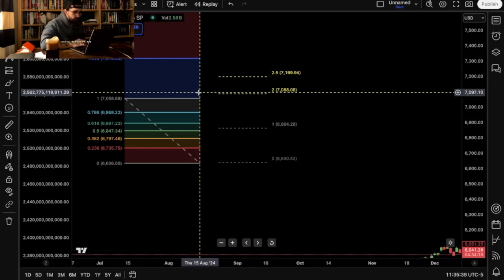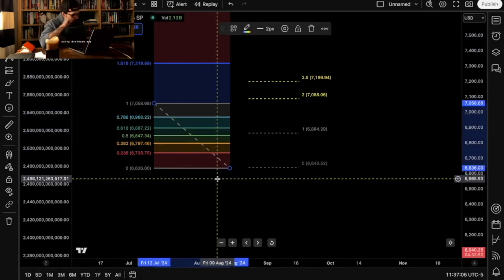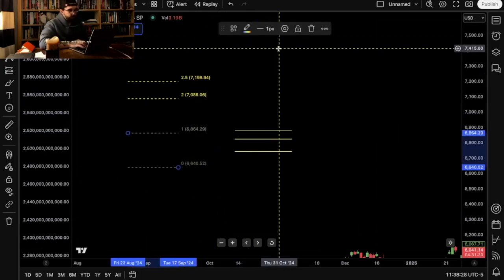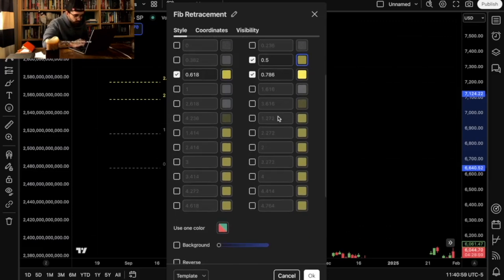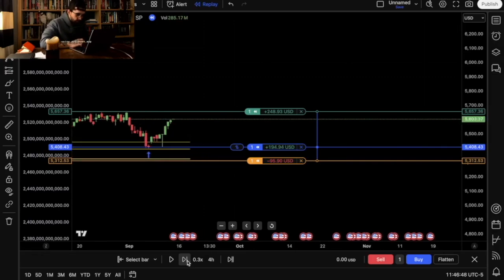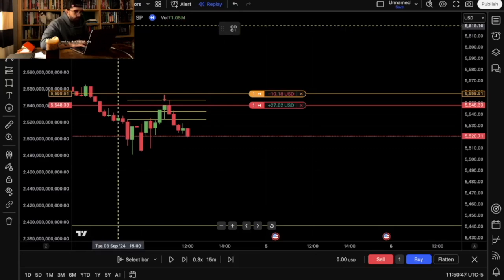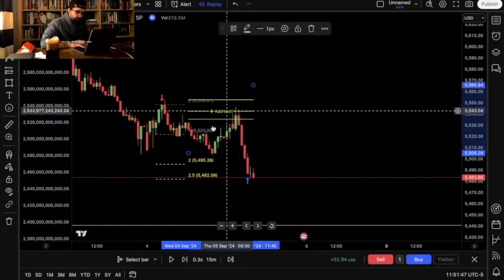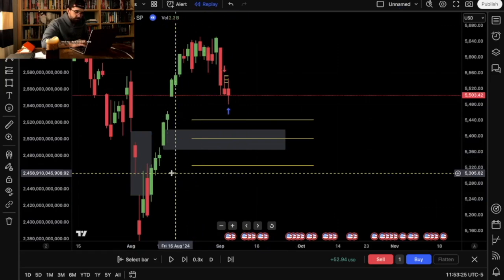How To Find Key Levels In The Market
In this video I'll be going through the method I use personally in my own trading to find high probability entry points into the market.
This concept can be applied to any time frame and any style of trading, wether you swing, scalp or trade intra day, I'm sure this could help!